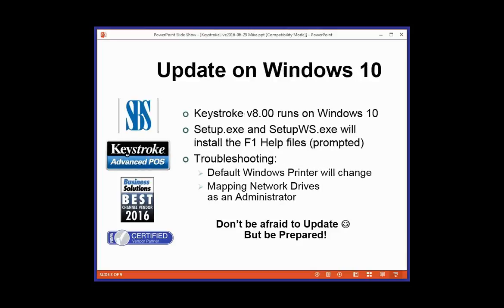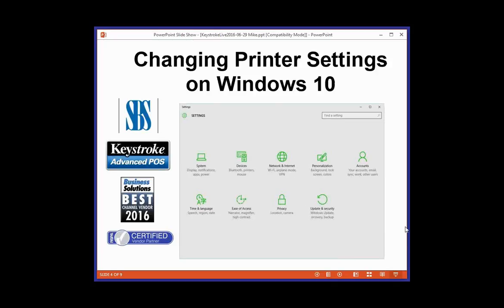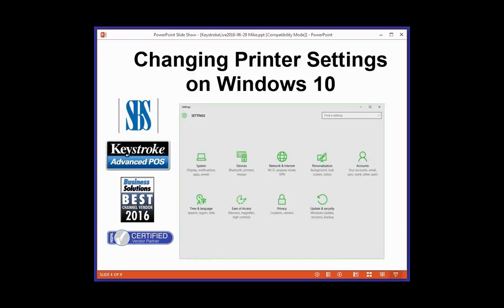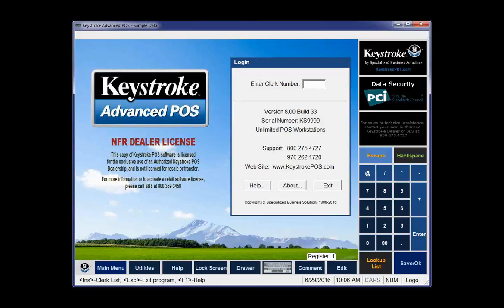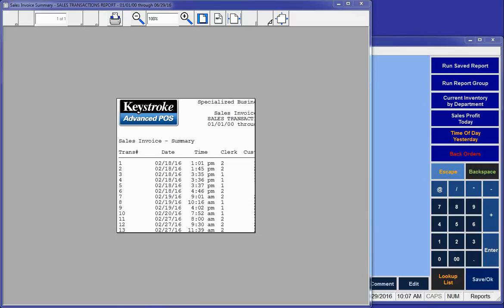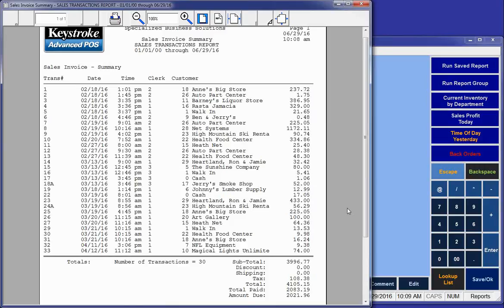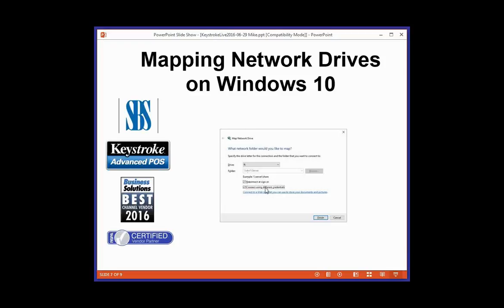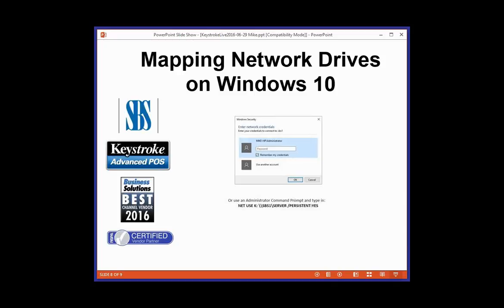Keystroke Live! 06/29/16 - Windows 10 Update